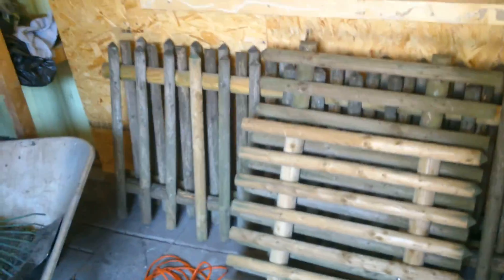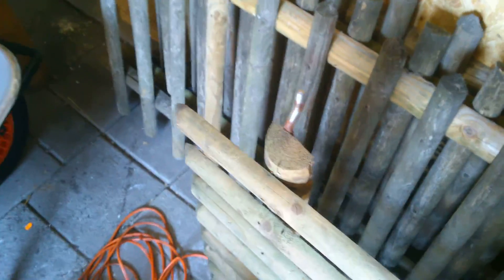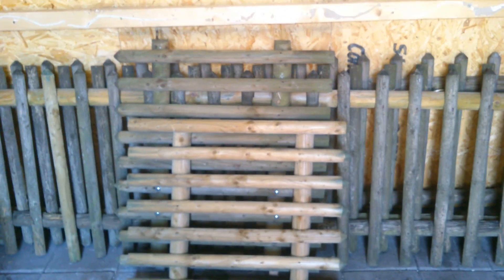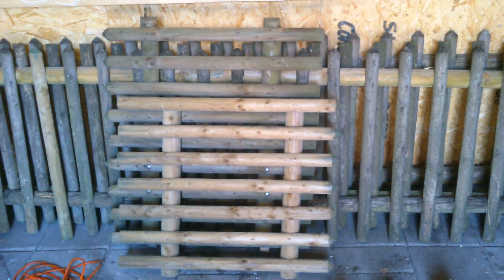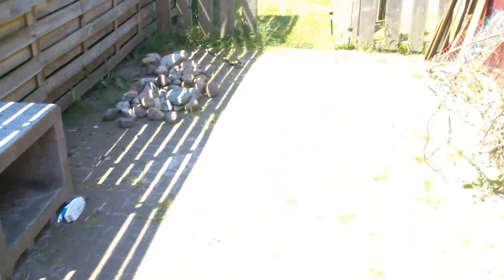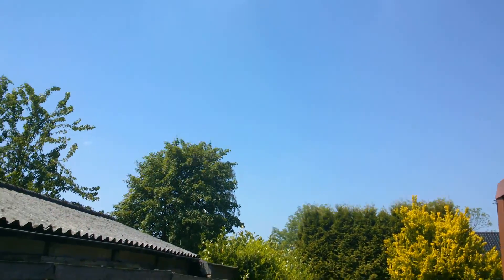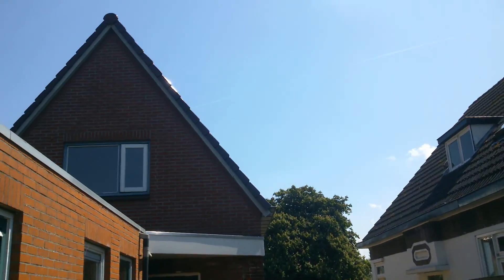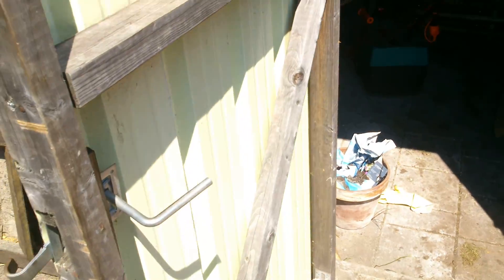Gardening - Pt6 - My new fencing